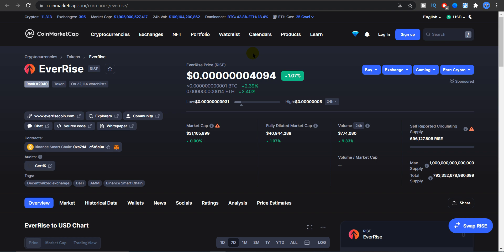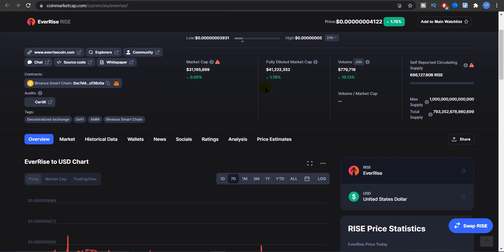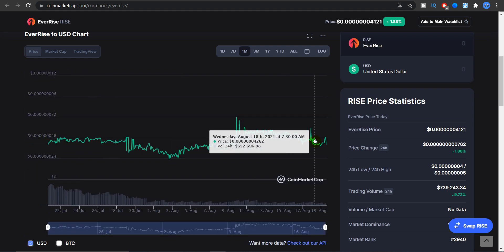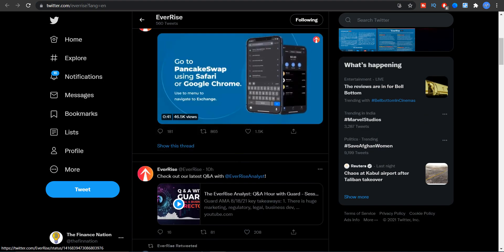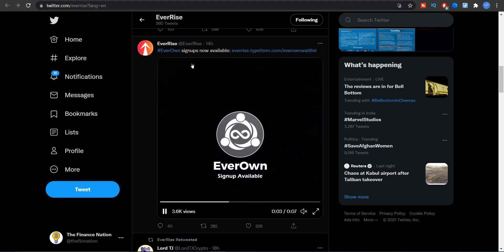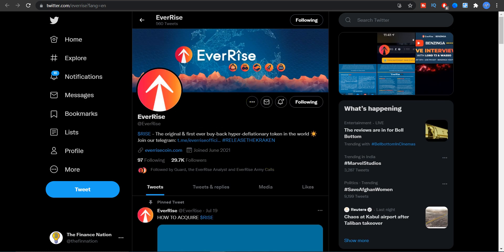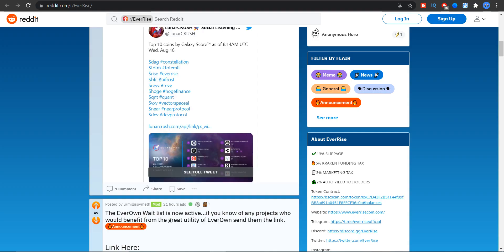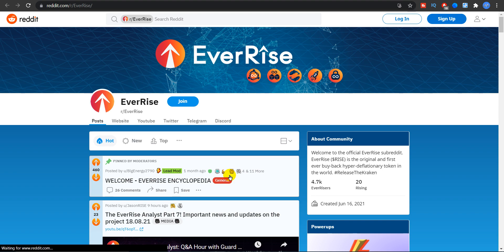WHY YOU SHOULD INVEST IN EVERRISE RIGHT NOW ???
Follow me for more updates :-
MAKE SURE YOU DON'T GIVE OUT ANY OF YOUR DETAILS. IT IS NOT ME. I WILL NEVER ASK FOR ANY PERSONAL DETAILS OR MONEY FROM MY VIEWERS.